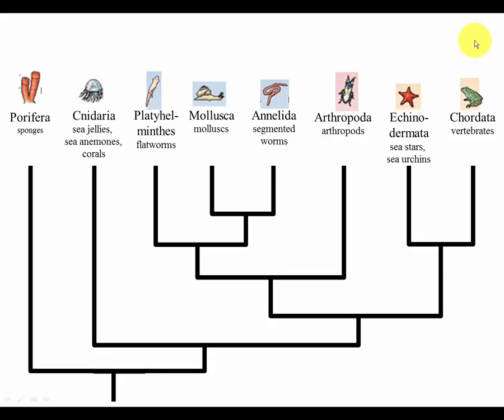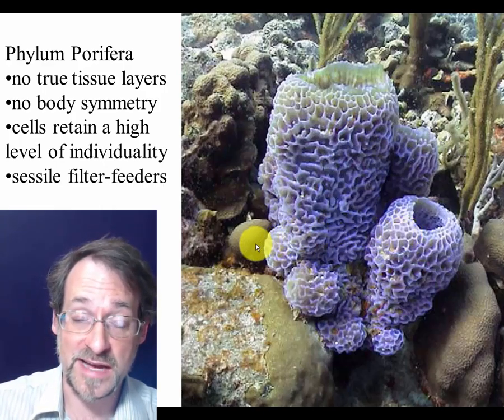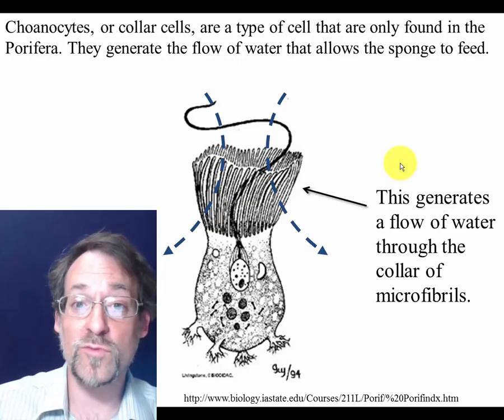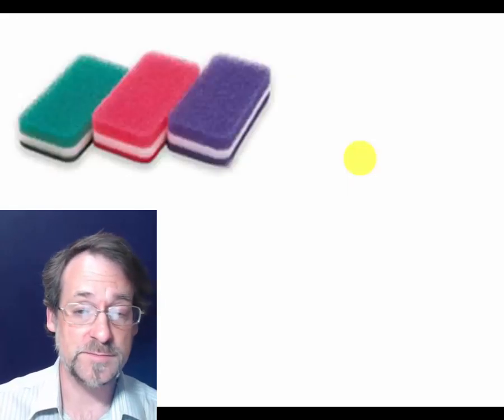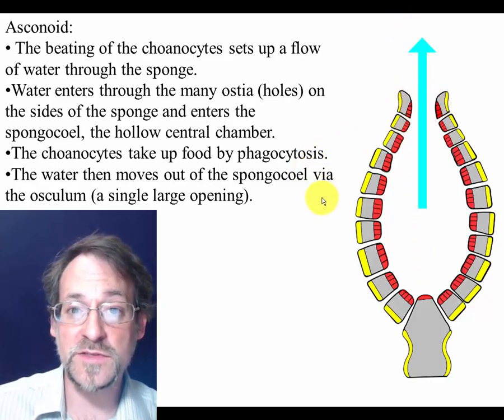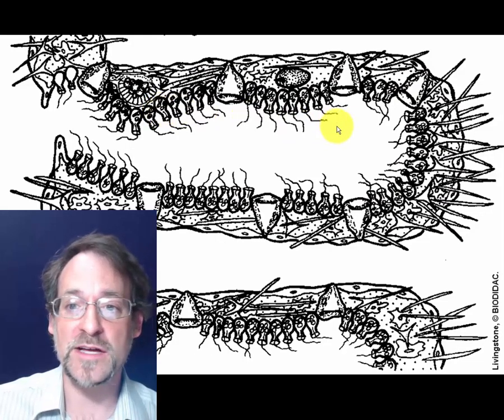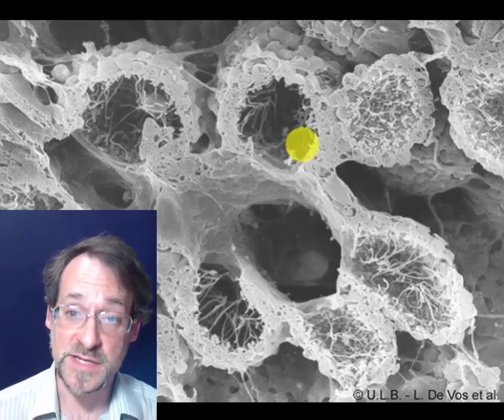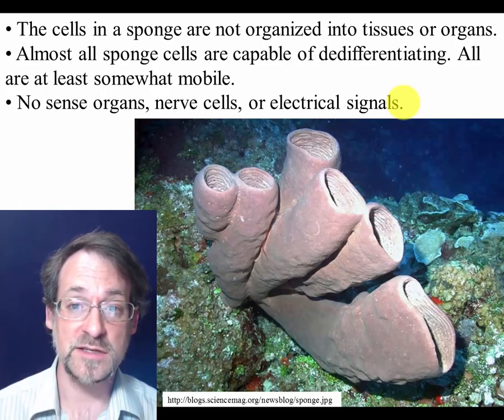OL 24 Animals I part 2